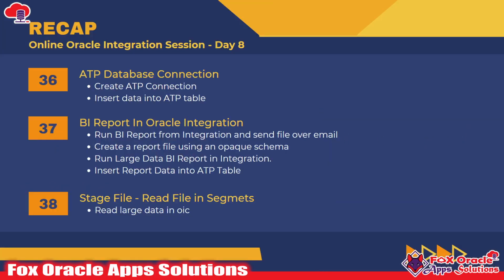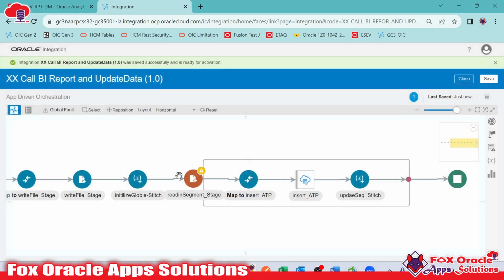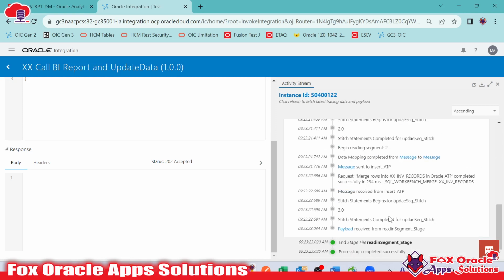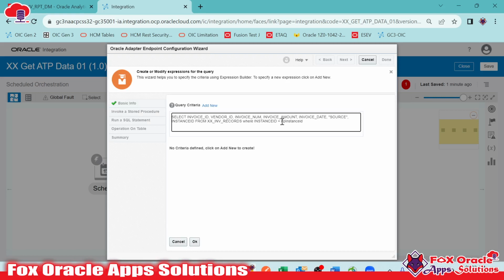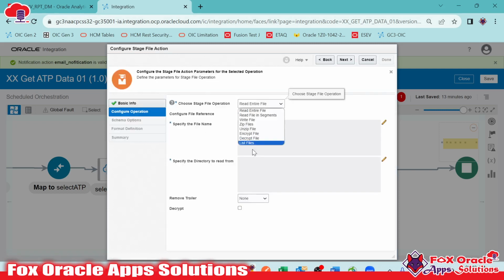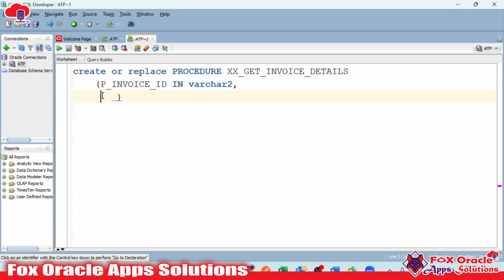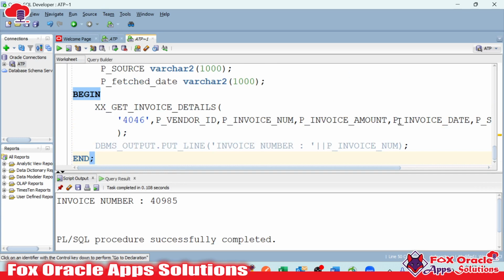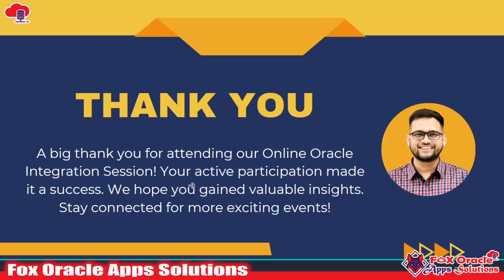Oracle Integration Online Session - Day 09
What is OIC?
Integration Cloud Service (ICS/OIC): It is a middleware that helps your application connect with two or more systems and helps in designing, monitoring, and managing connections between your applications.

Agenda:
ATP Database Operations
 Perform Operations on Table
 Run SQL Statements
 Call Stored Procedure